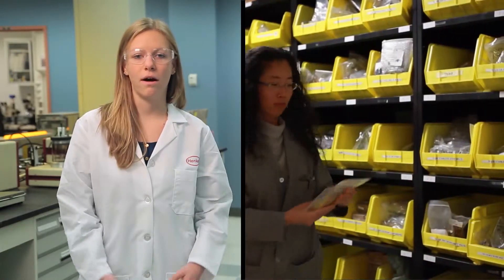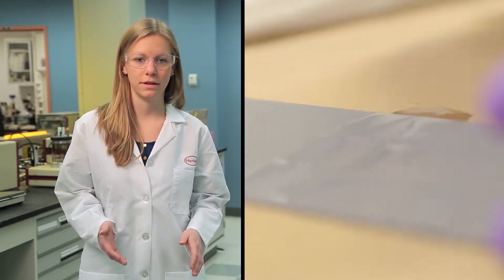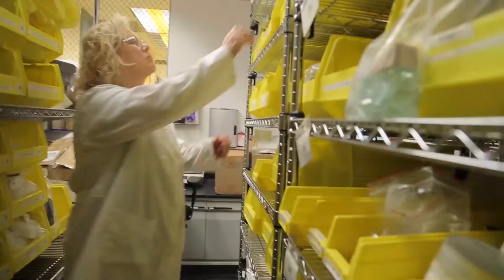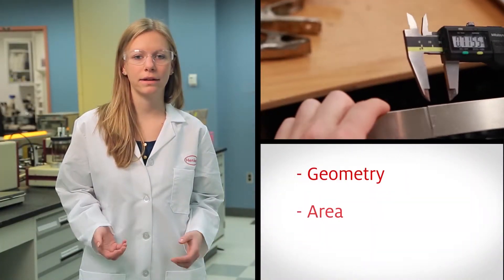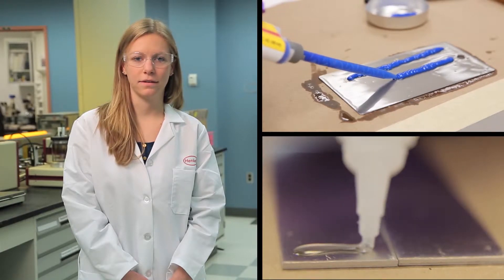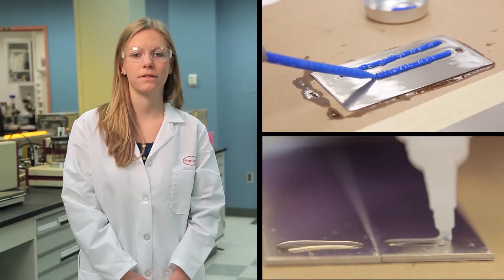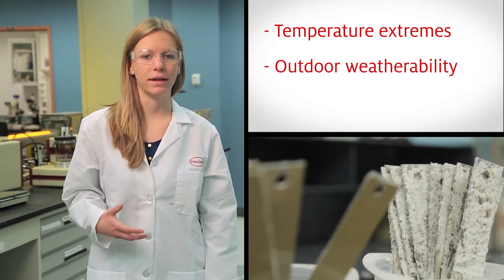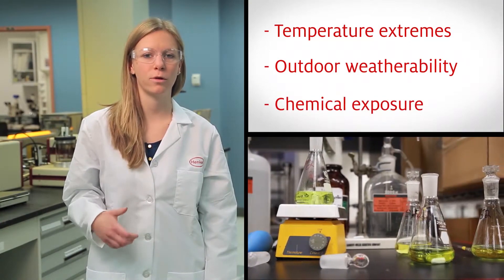LOCTITE Adhesives: Best Practices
Interested in running your own adhesive test? Here are some quick tips and tricks for testing.  LOCTITE Testing Labs can also review your testing plan or help you create one.